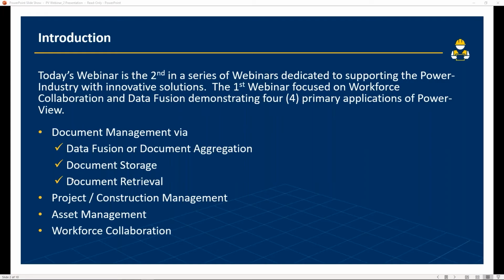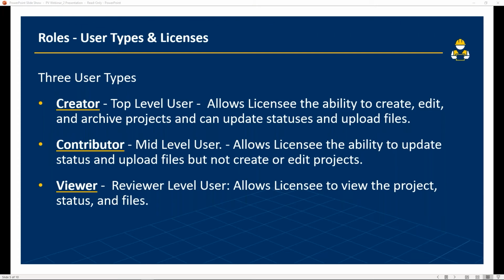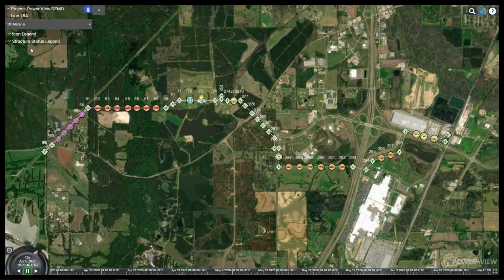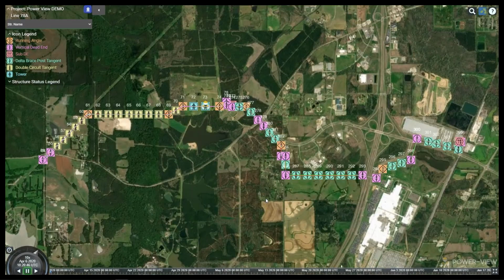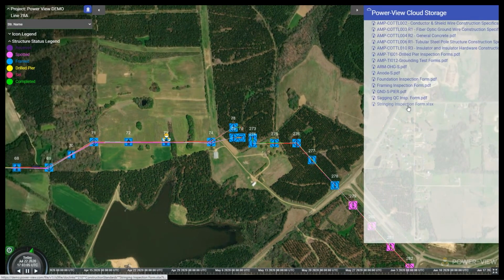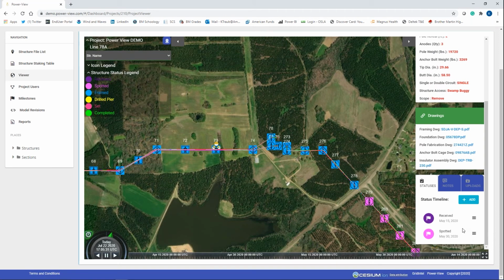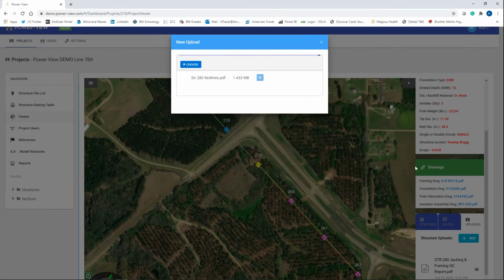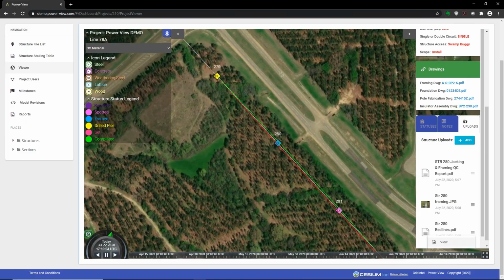Power-View | Role Based Viewing & Document Sharing During Construction & System Restoration Events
This video demonstrates how individuals with different roles and physical locations in Power-View can: Contribute to a project, share and update documentation, create or update schedules and project status, perform a physical inspection, respond to a system event, use Power-View data to request material, generate work orders, and reduce response time.